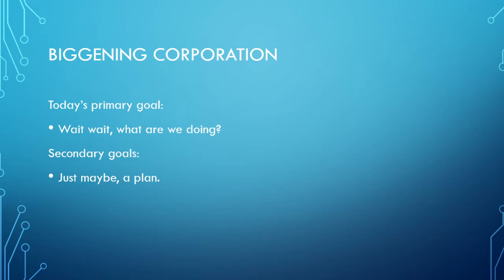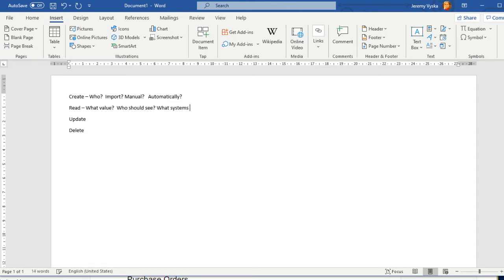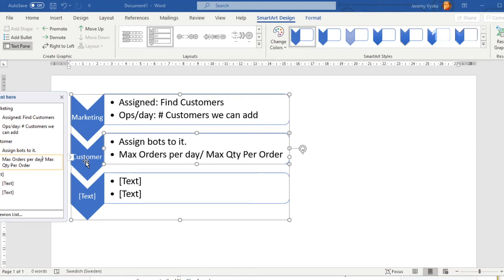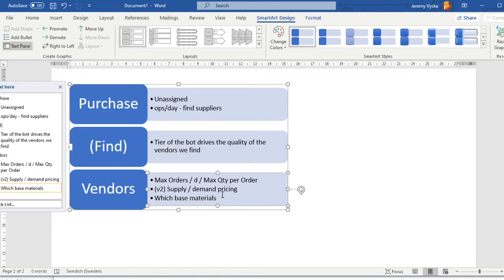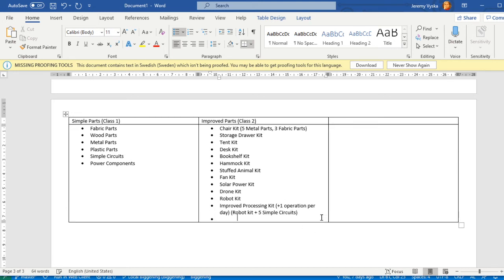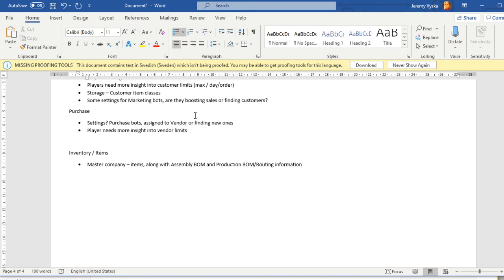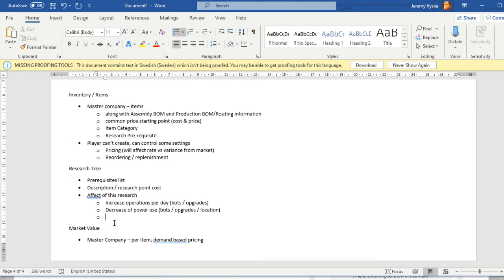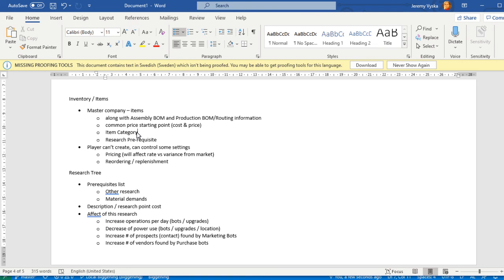Ep 08 | More than a Story | "Biggening Corporation" Dynamics 365 Business Central Development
We are developing an incremental game together using AL Code and the Business Central application/extension functionality.  In this episode, we map out some differences between story and specification, building some plans to bridge that gap and move forward.